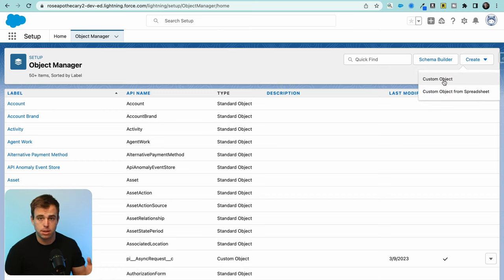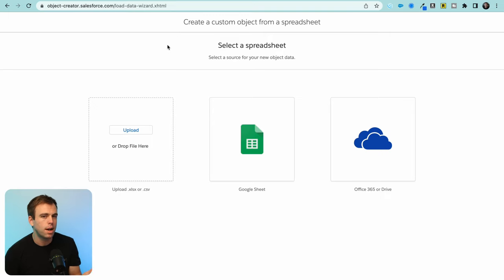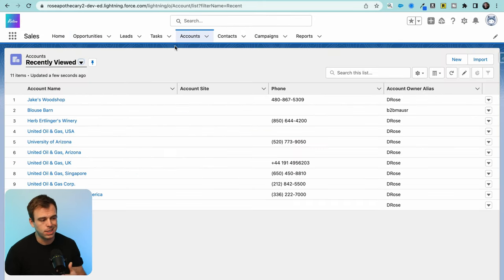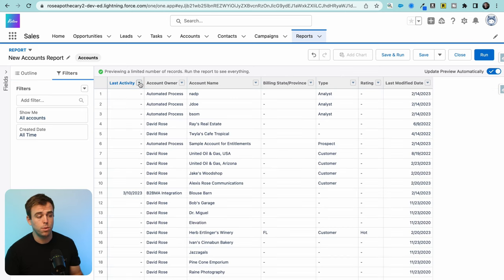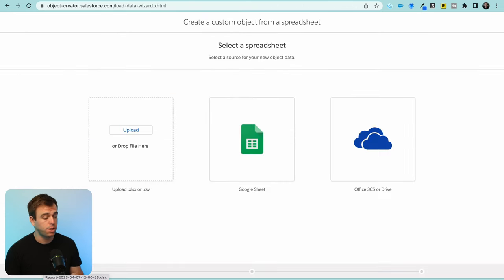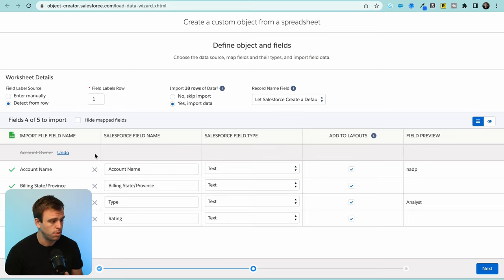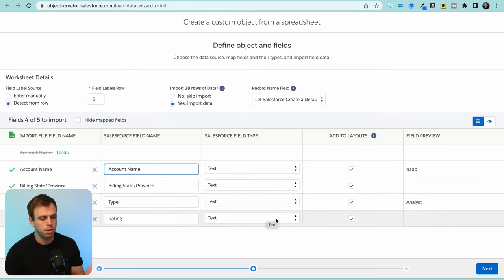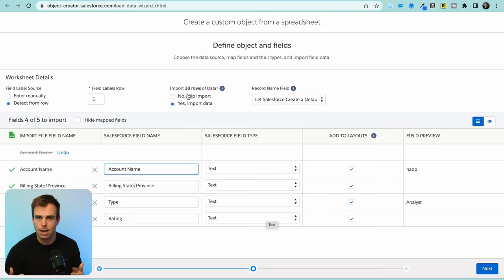Can you clone a Salesforce object?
⭐️ Want to use Salesforce Flow to automate your business? Join our 2-day live class next week!